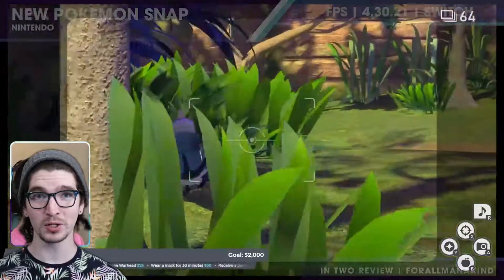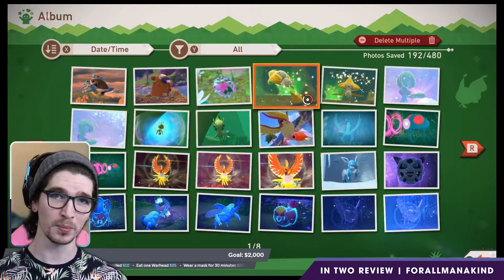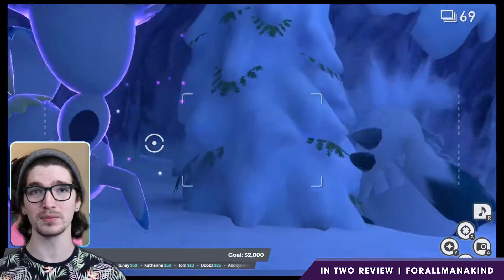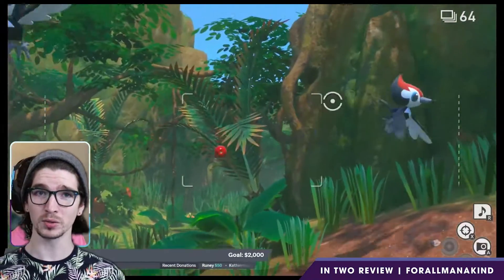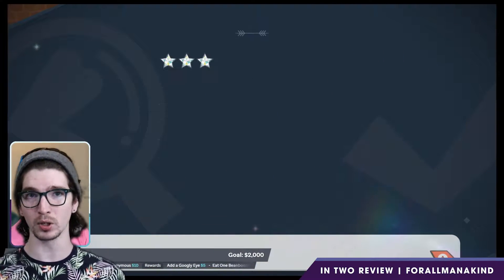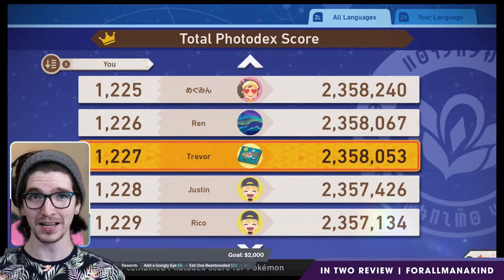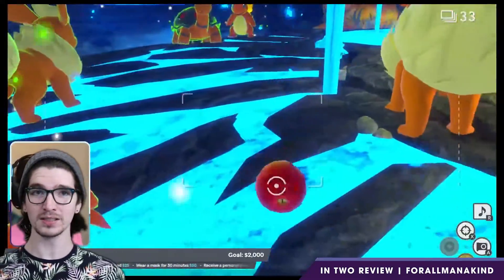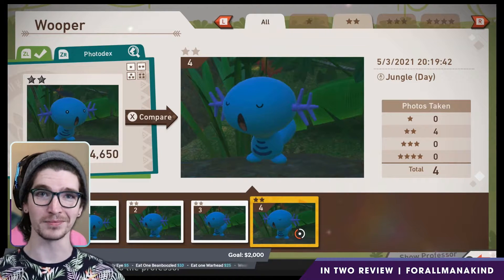In Two Review: New Pokémon Snap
If you're still on the fence about picking up Nintendo's New Pokemon Snap, check out this quick In Two Review!